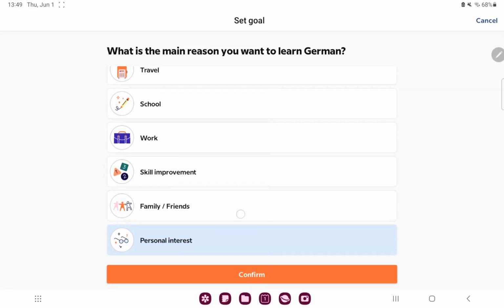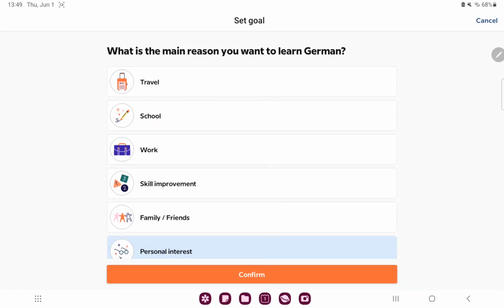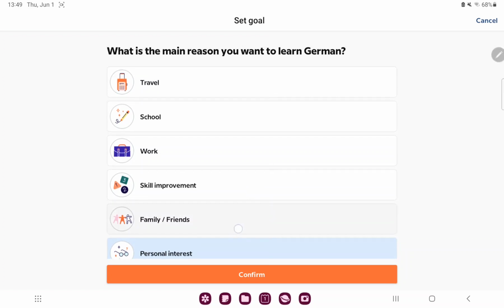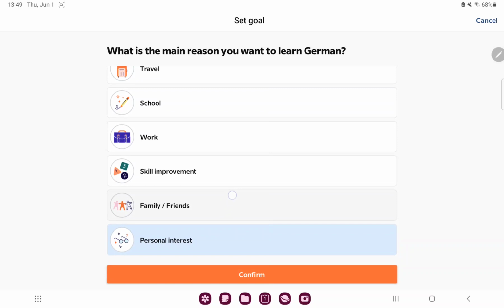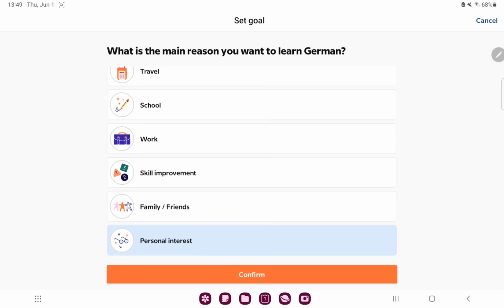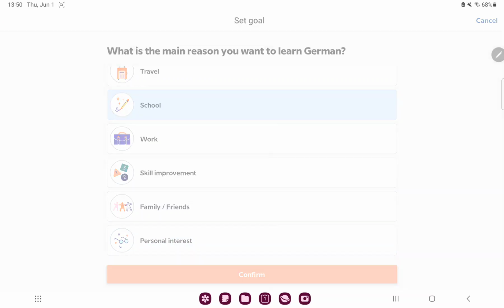How to set the goal on Babbel?